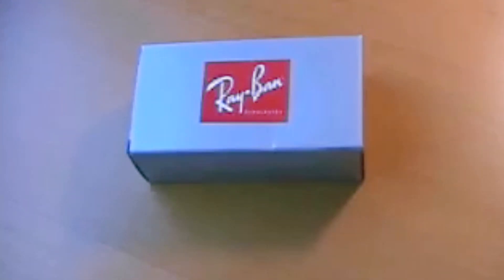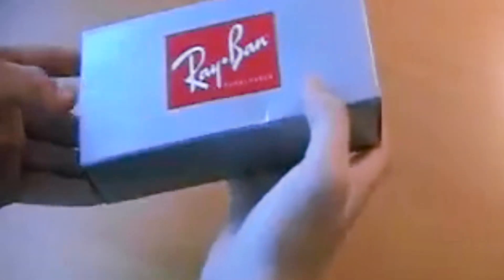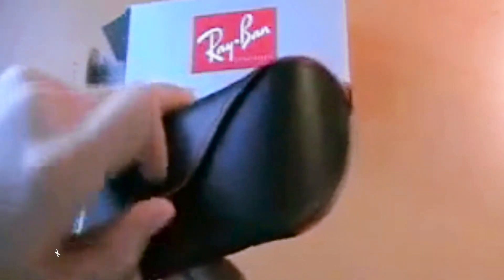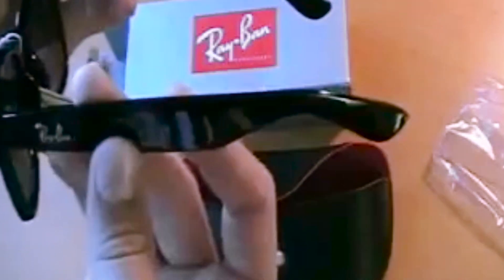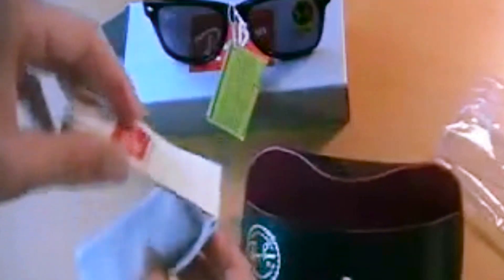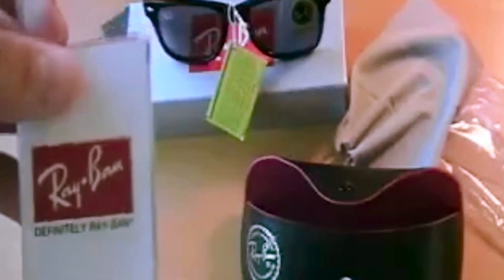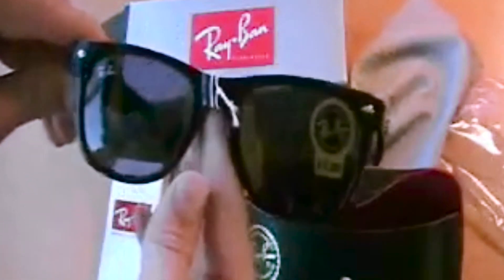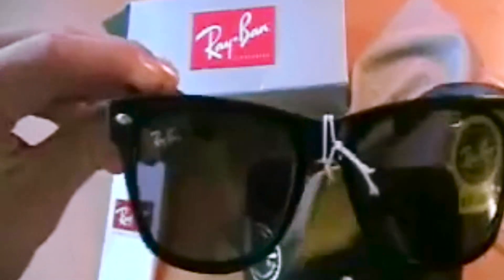Ray Ban Original Wayfarer 2140 Sunglasses : Unboxing for ( Men & Women ) — 2021| Men's Apparel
Ray ban original wayfarer sunglasses : I have worn Wayfarers since the mid 80s. These are authentic — made in Italy. I bought two pair in the larger size from Sam’s Club on a very great “discontinued” sale ($45 ea.) five years ago and suffered through the ungainly larger size. One pair was stolen at a wedding and the other pair just has too many scratches, so I was here on Amazon looking for a pair in this smaller size (50mm) and was very happy to find them.
Ray Ban Original Wayfarer 2140 Sunglasses [Amazon]